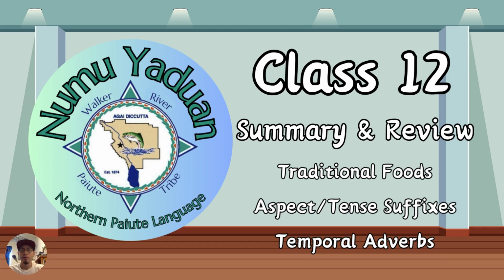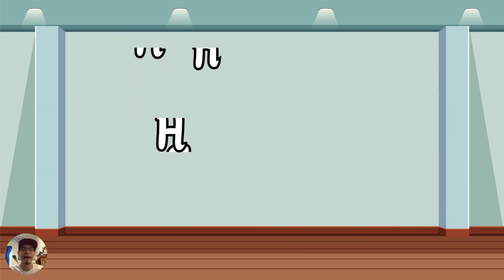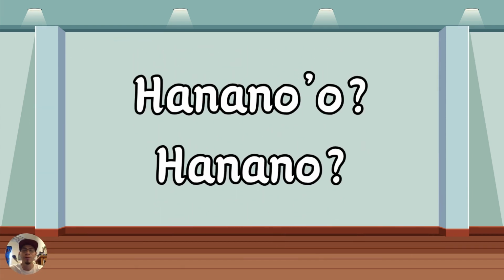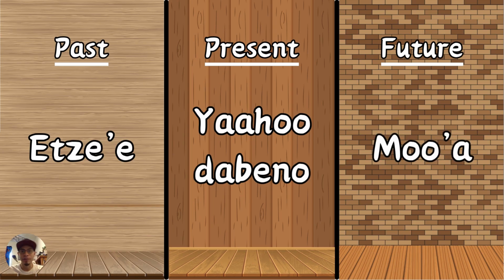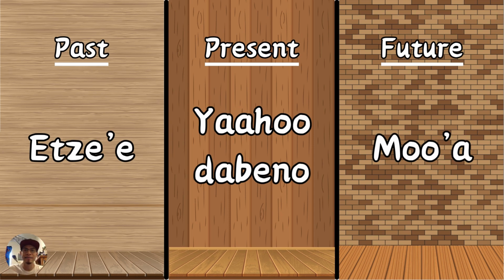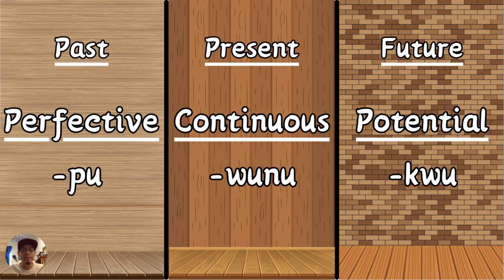Numu Yaduan: Class 12 Summary & Review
The topic of this class was "Time" so we learned 3 temporal adverbs (yesterday, today, tomorrow); we learned 3 aspectual suffixes that are often associated with past, present, and future; we also learned how to ask "when?" Finally, we learned 8 new traditional food terms, and we practiced forming sentences using all the new vocabulary and suffixes.